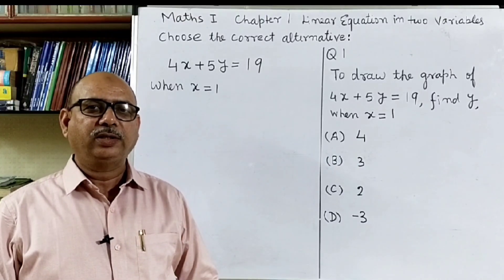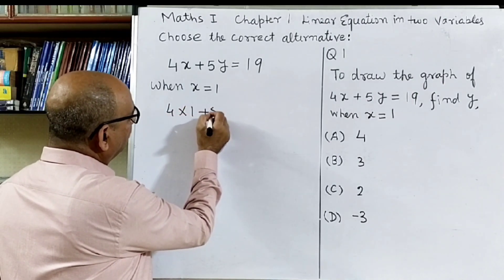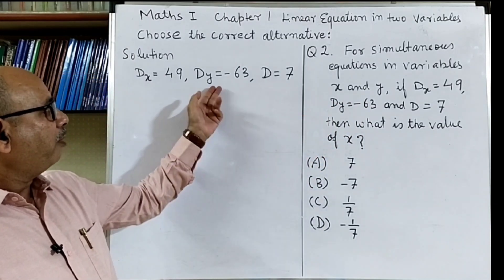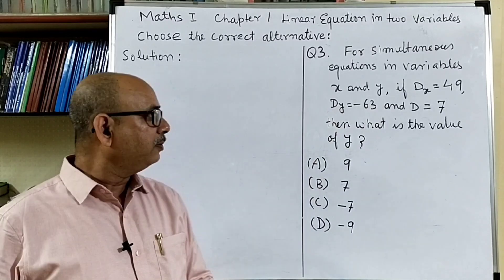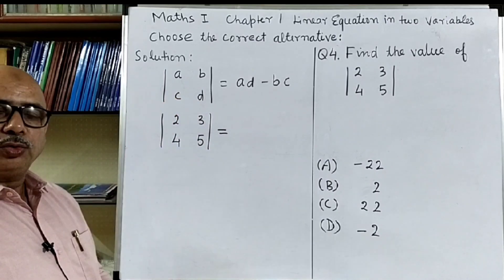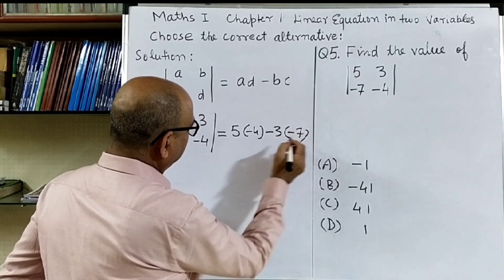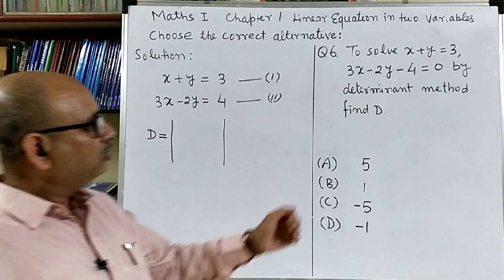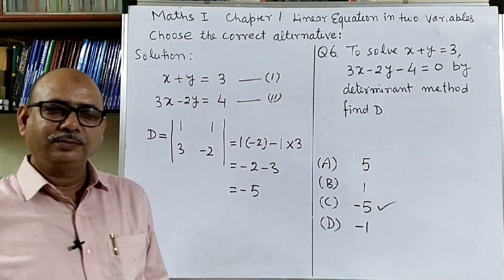Most expected MCQs || Std 10 Maths 1 || Chapter 1 || Simultaneous linear equations in two variables